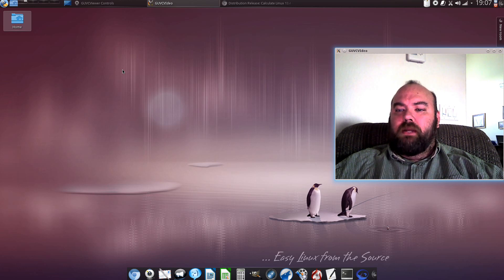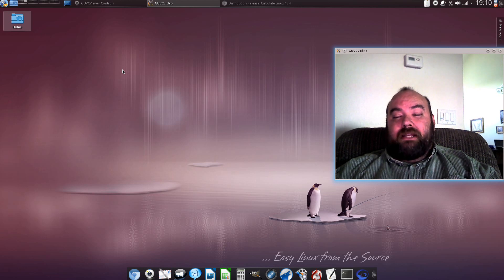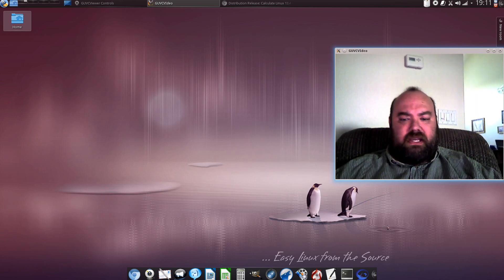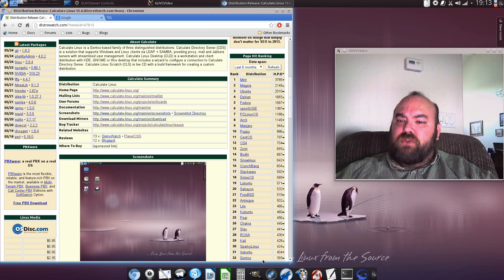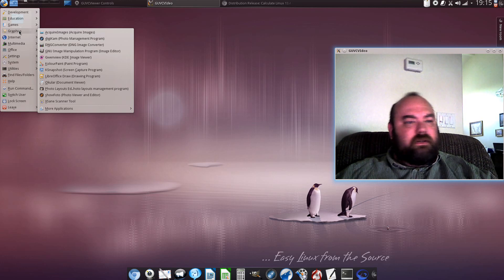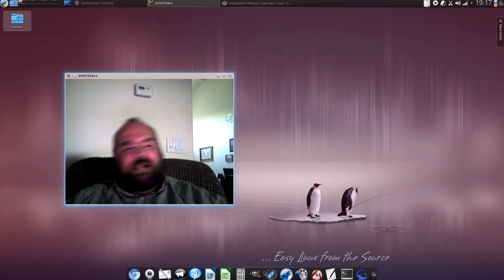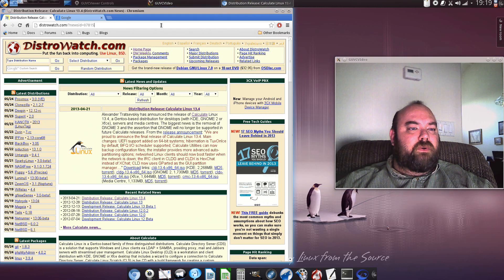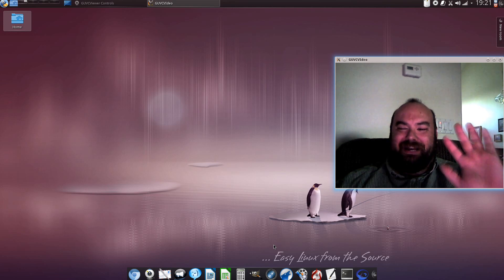Calculate Linux 13.4 - First Impressions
This is a First Impressions video of Calculate Linux 13.4.  It is running KDE 4.10.3.  This is the 2nd in my series on Gentoo based distributions.